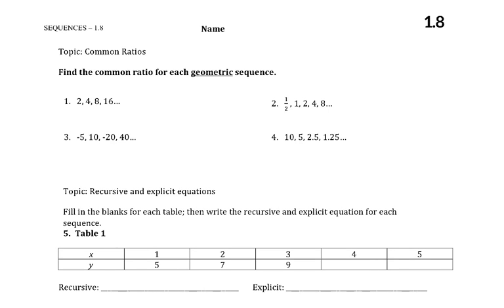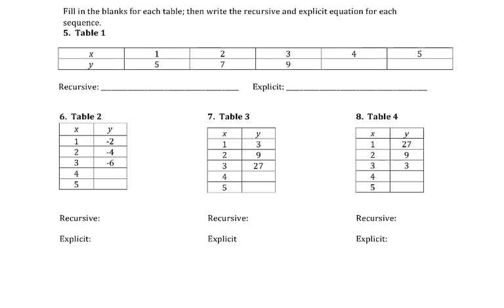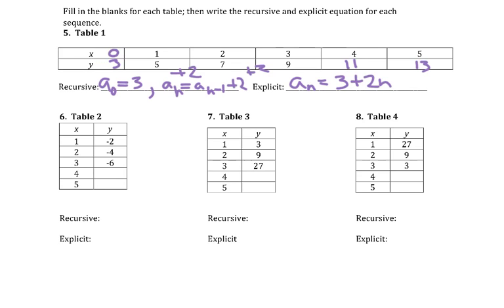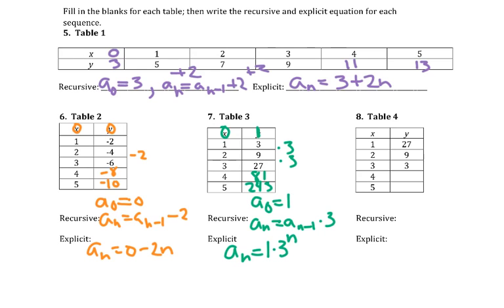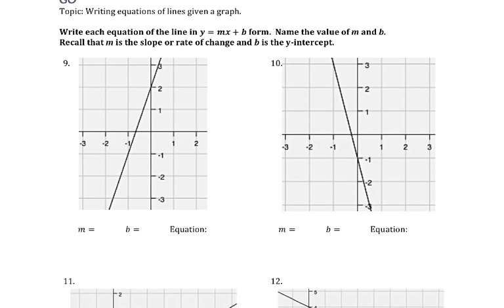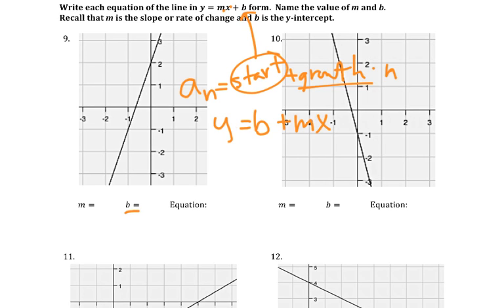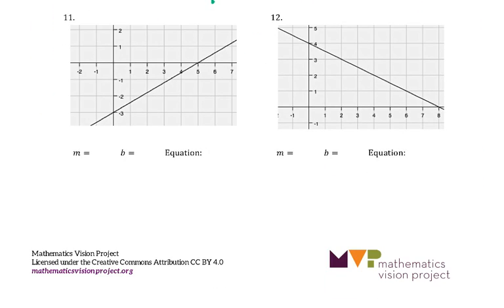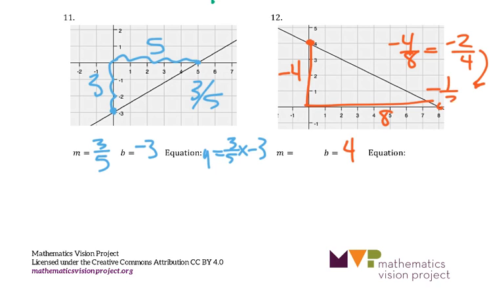Math 1 Sequences 1 8